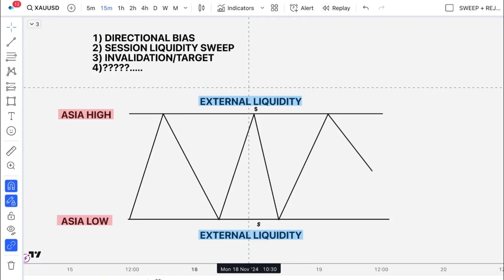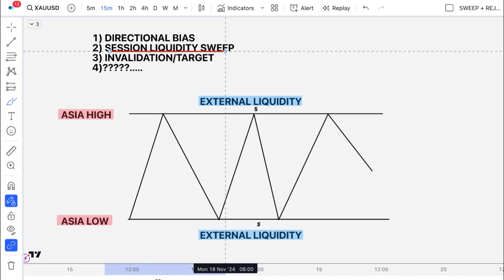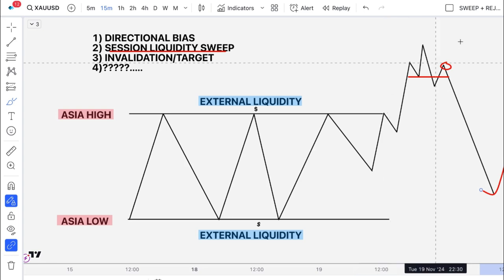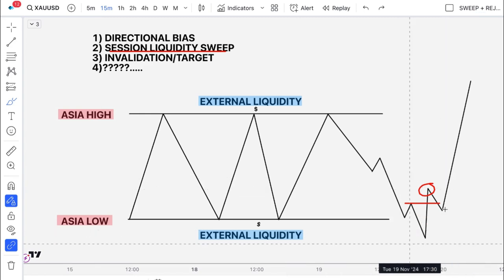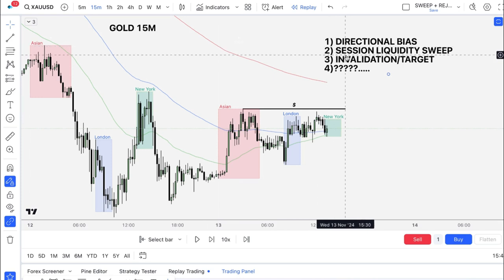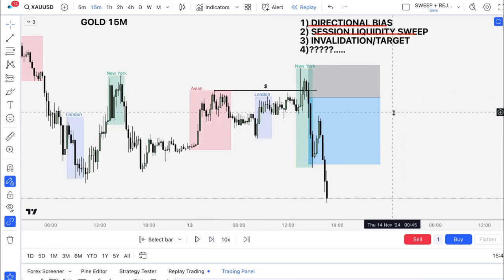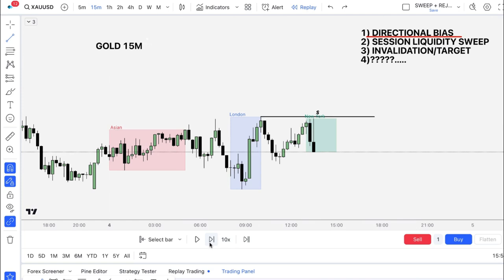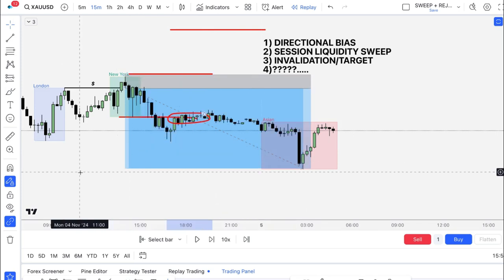Easiest ICT Gold Trading Strategy That Works Every time! High Winrate!